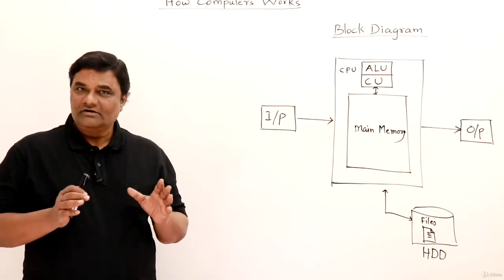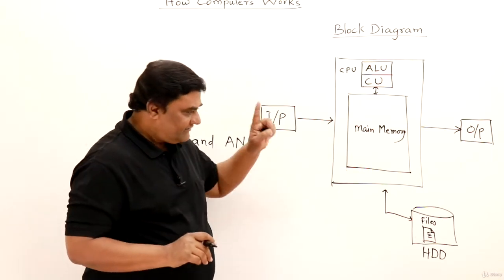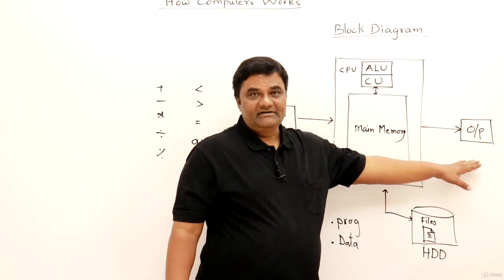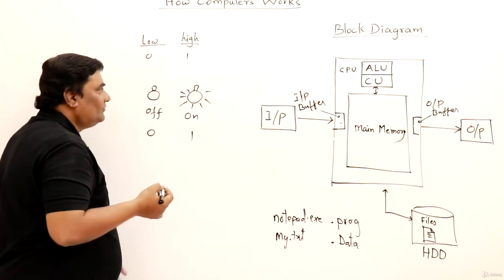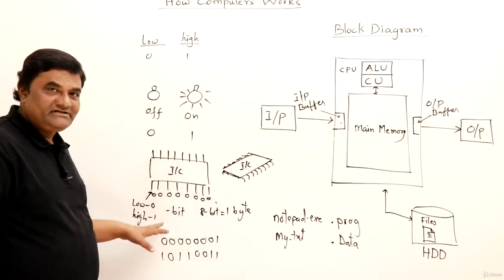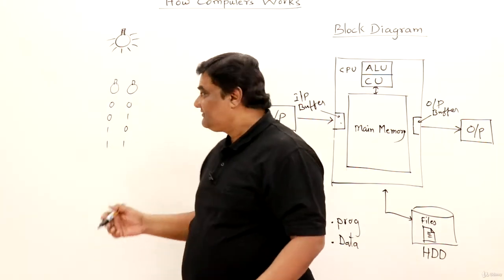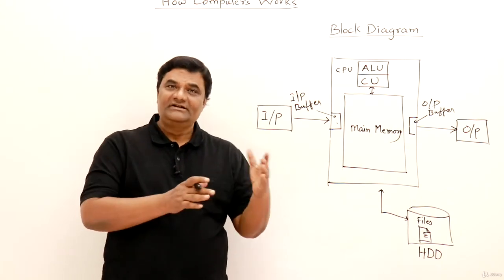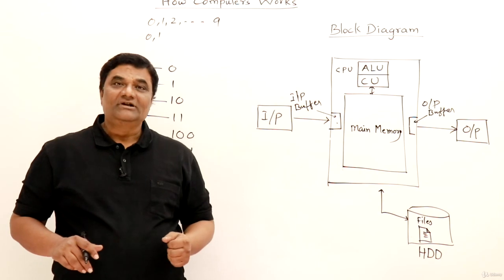3 How Computers Works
How Computers Works